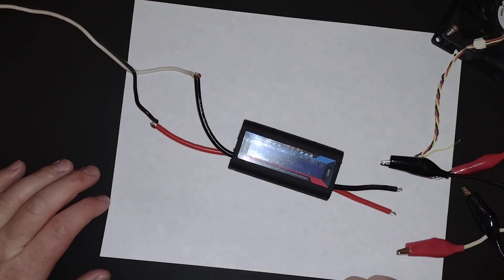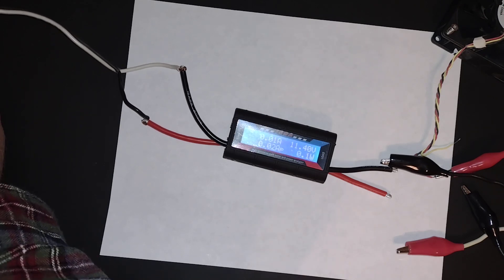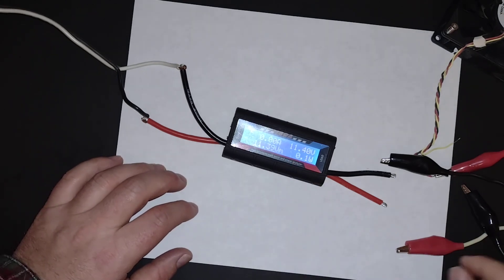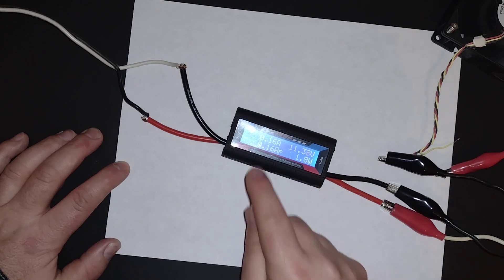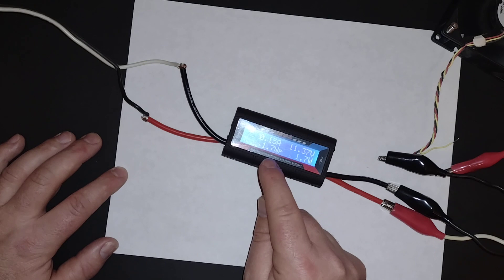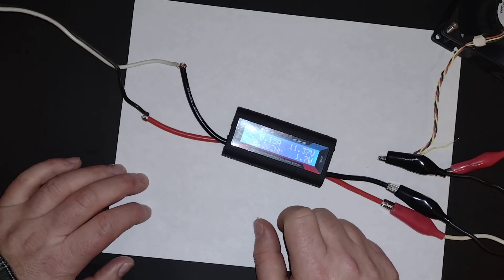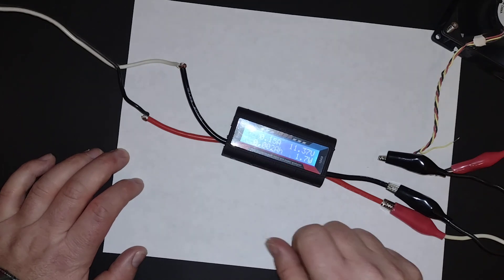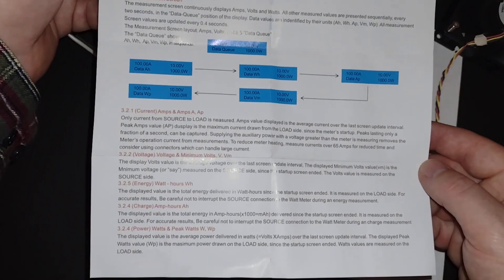150A Watt Meter Power Analyzer Review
A quick operational review of this inexpensive 150A 0-60v DC watt meter power analyzer.